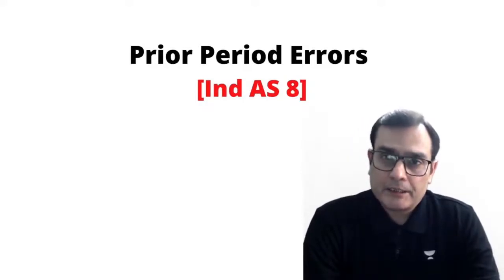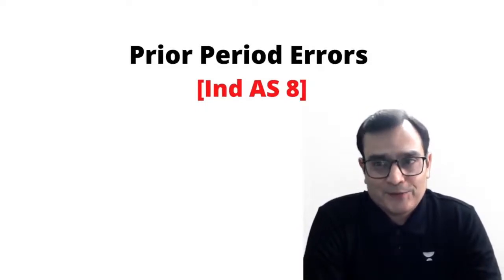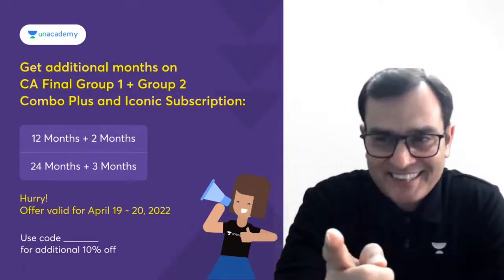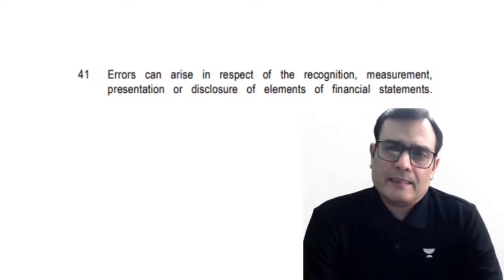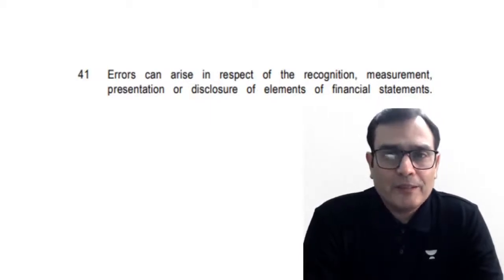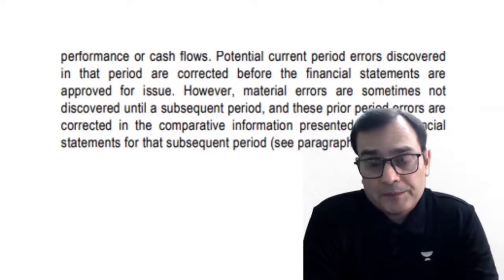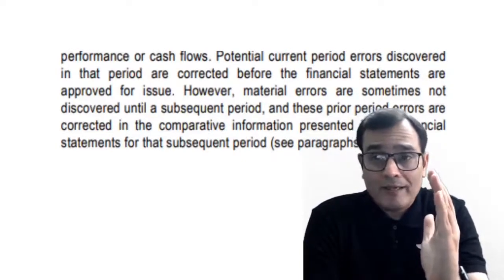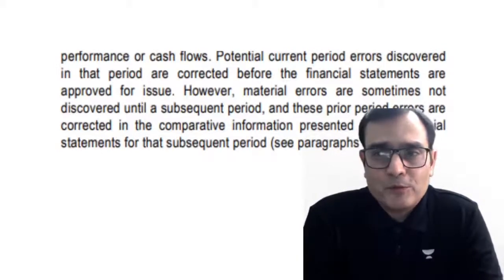Ind AS 8 | Prior Period Errors | Kapileshwar Bhalla Classes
Link - CA Final GI